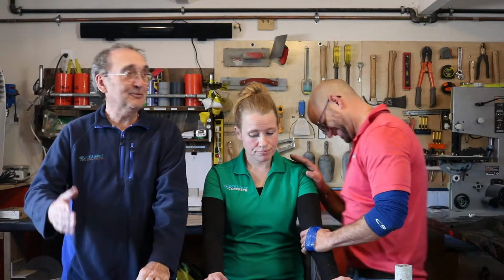Fast Track Concrete - Vlog #121